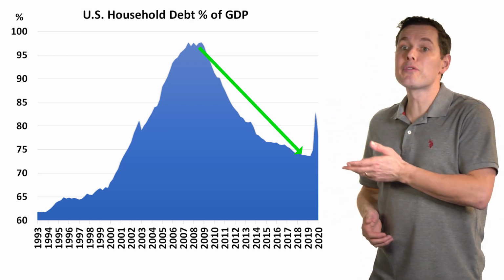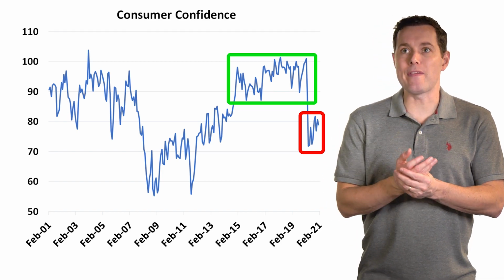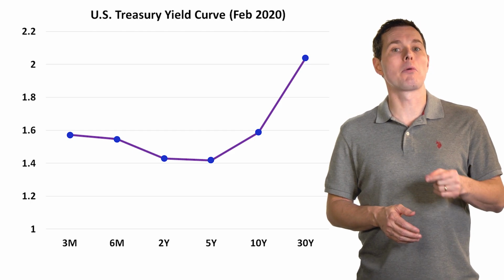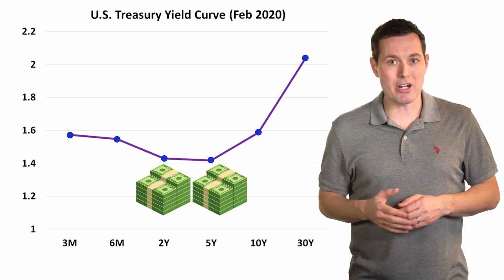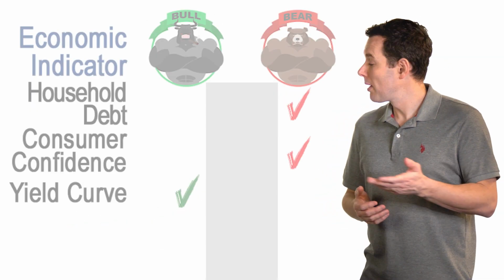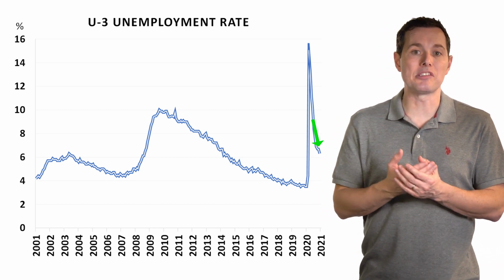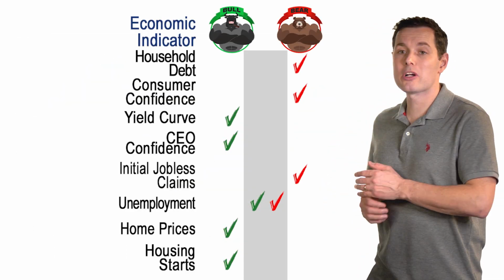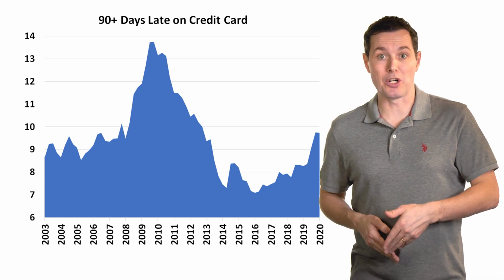Invest Now or Wait for a Stock Market Crash?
In this video, we use economic indicators to see if it makes sense to invest now or wait for the stock market to crash.

NEW!